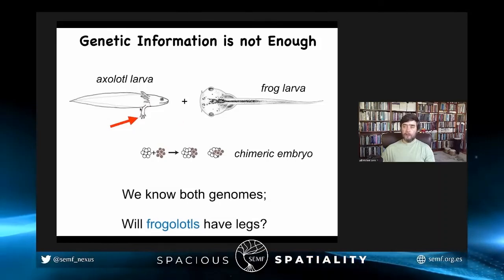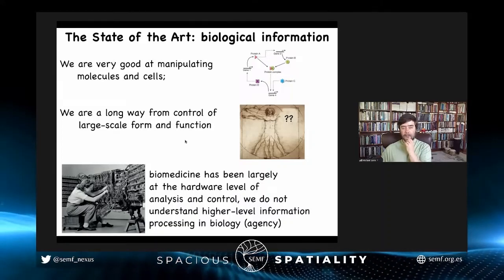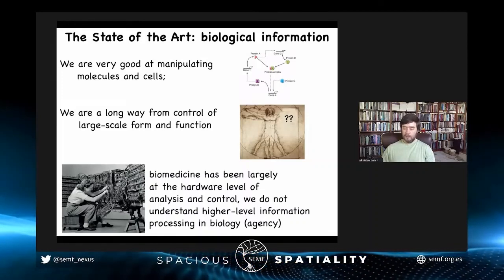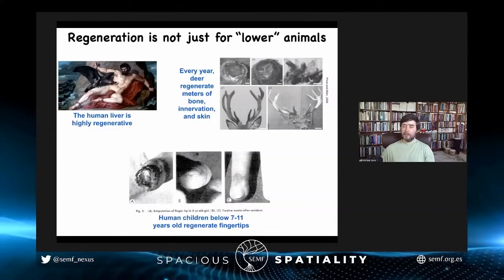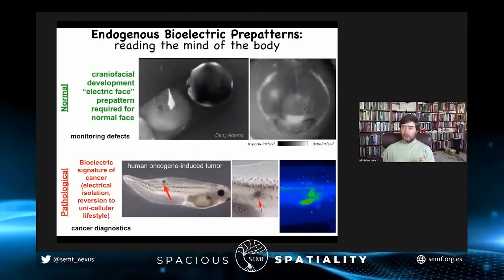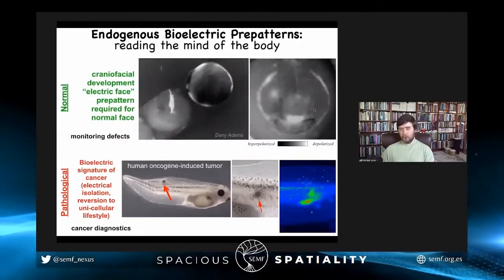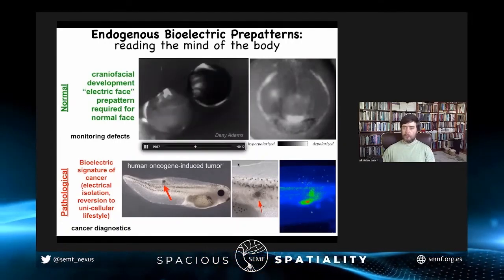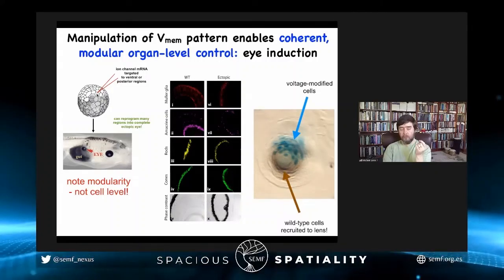Bioeletricidade e o código anatômico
Pontos principais:
06:54 - O pré-padrão "face elétrica"
08:00 - Abordagem elétrica do câncer
08:38 - Manipulando canais iônicos para direcionar as células